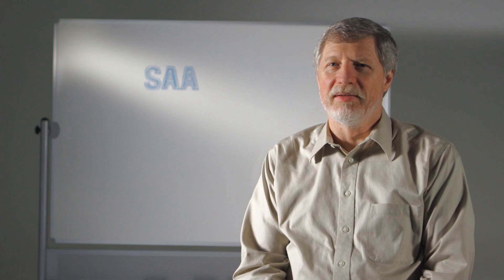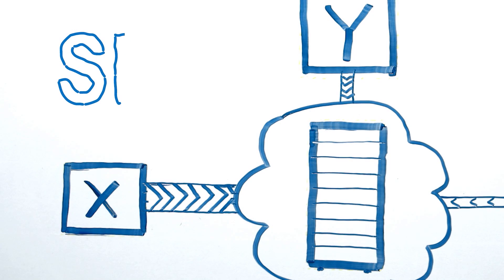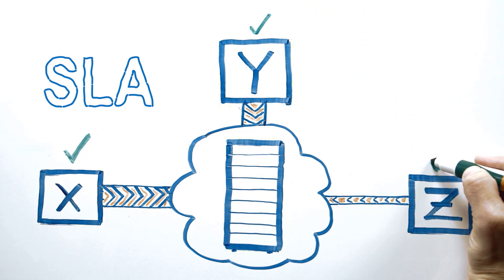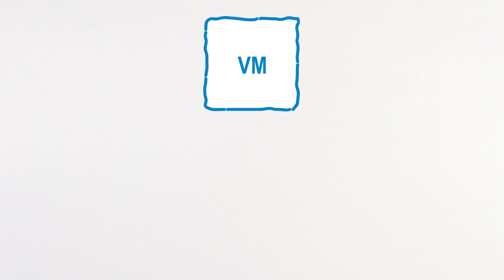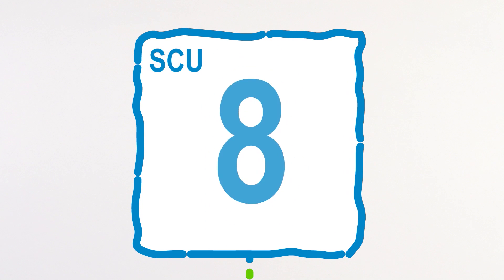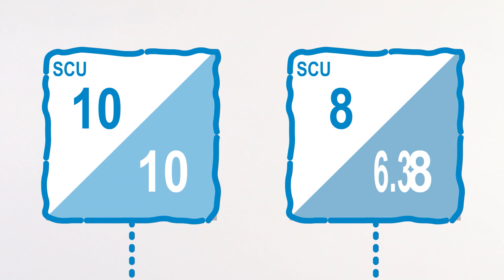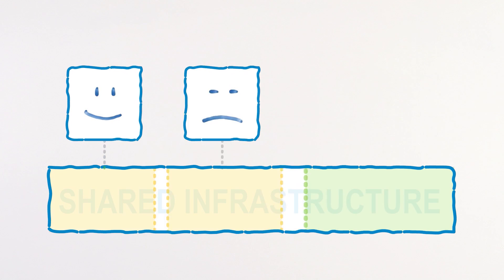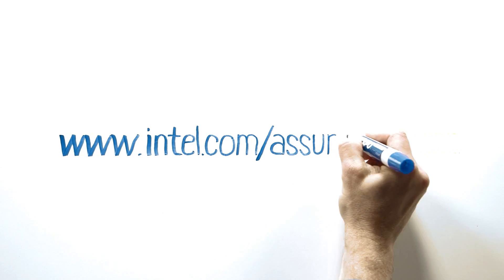Under The Hood: Ensuring Performance & Trust with Intel Service Assurance Administrator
Deploying to a cloud data center can be a lot like moving into a new neighborhood. No one wants "the noisy neighbor". Intel's Billy Cox takes an under the hood look at data center performance and trust and how Intel can help.